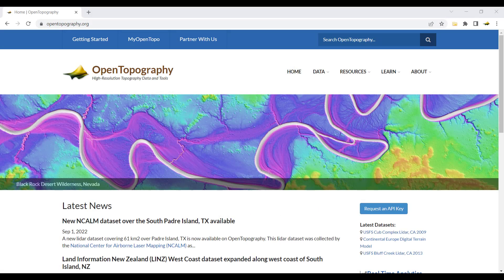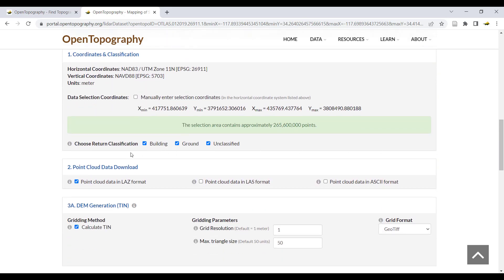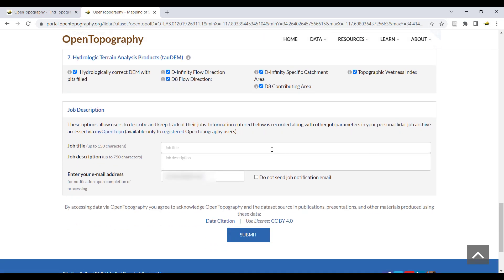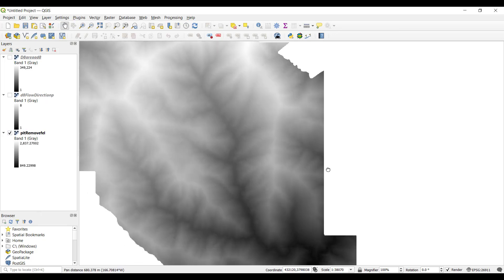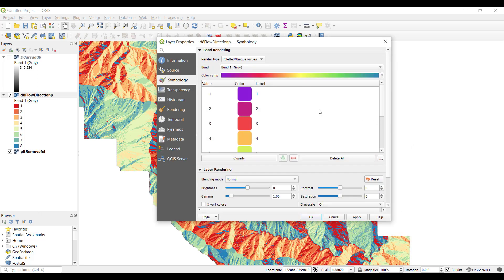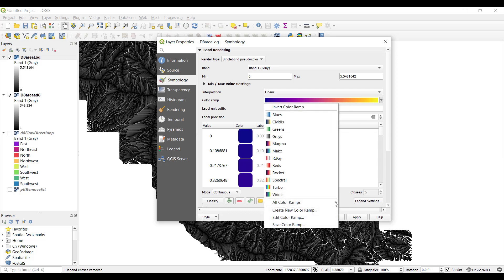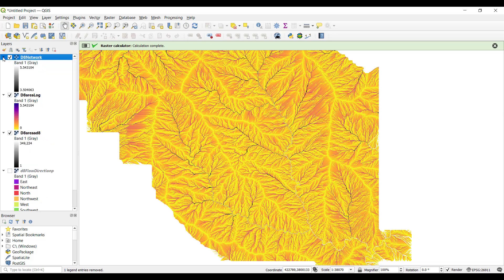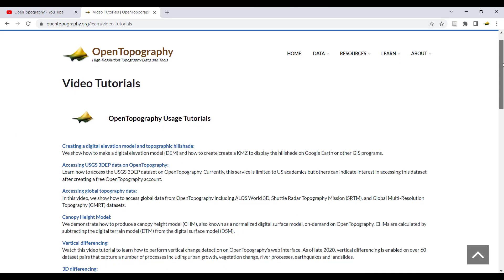Using TauDEM Tools on OpenTopography and Visualizing Hydrology Products in QGIS | Tutorial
In this video tutorial, we demonstrate how to use the TauDEM (Terrain Analysis Using Digital Elevation Models) tools on the OpenTopography website for hydrology analyses. These tools allow you to produce D8 and D-Infinity flow direction and contributing area. We then demonstrate how to visualize flow direction and contributing area products in QGIS.

| OpenTopography facilitates community access to high-resolution, Earth science-oriented topography data and related tools and resources